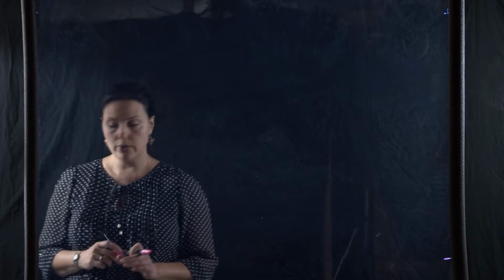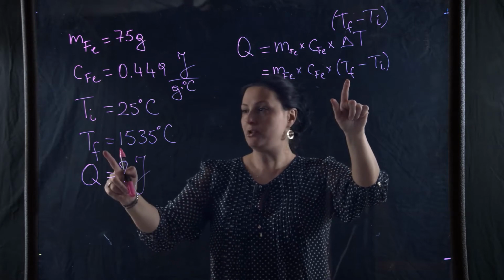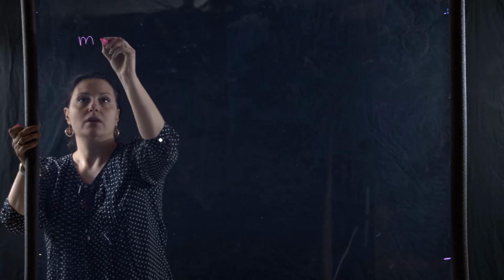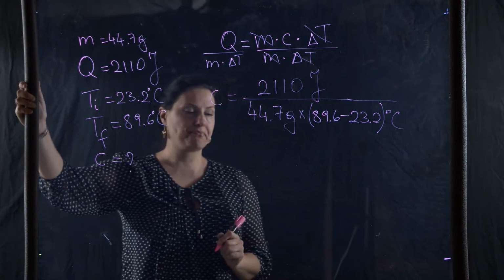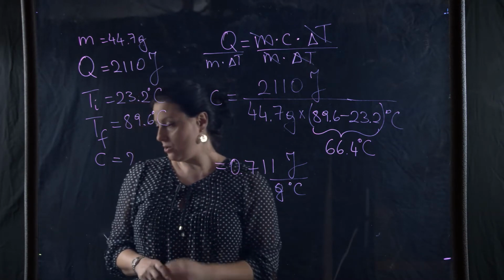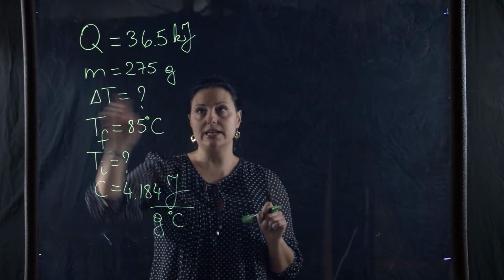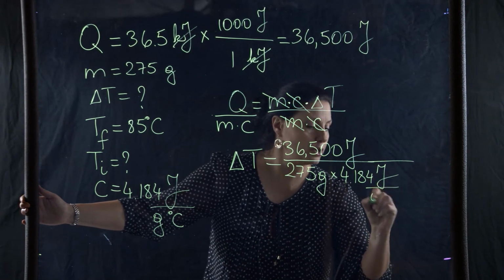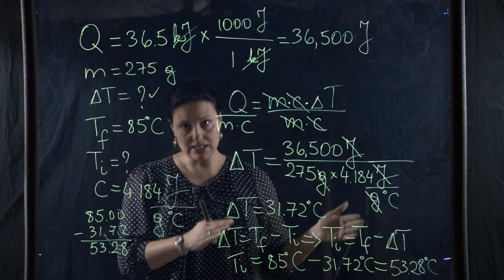Chapter 9 lecture problems part 1